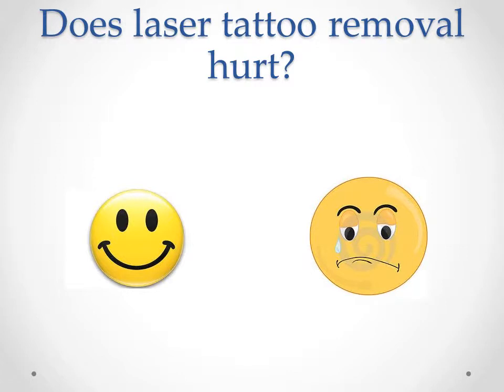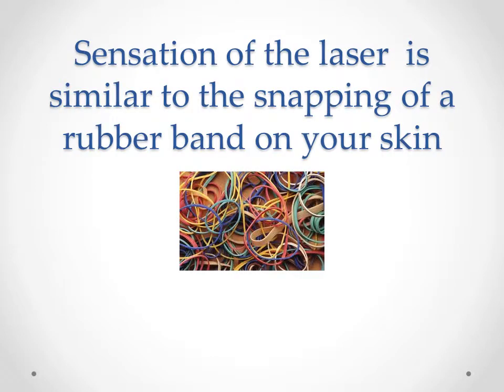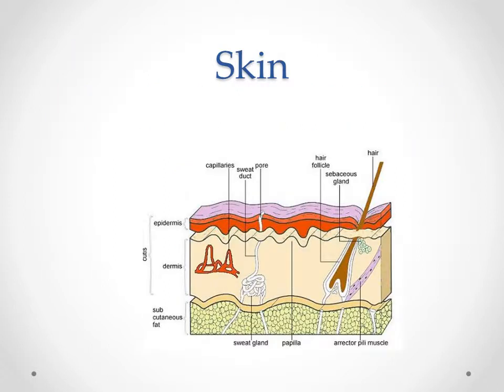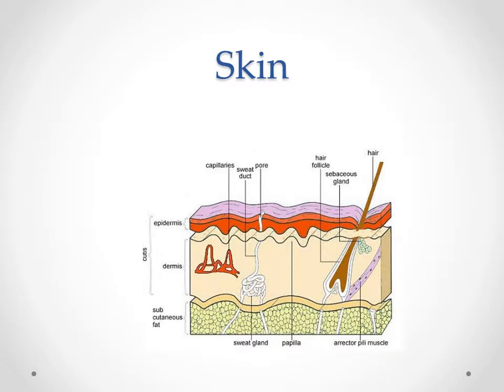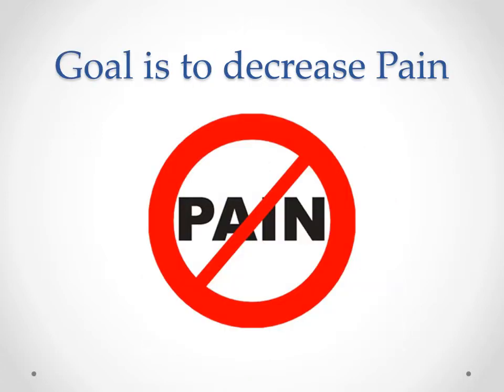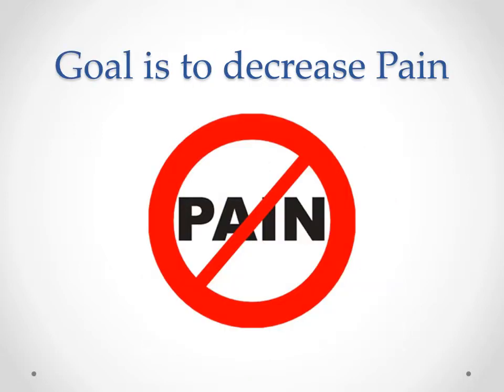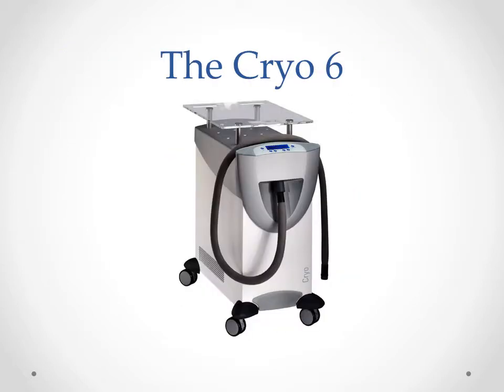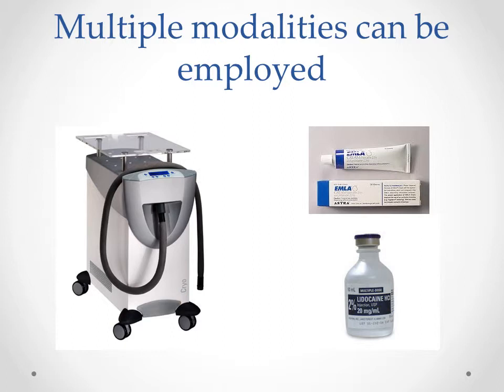Rochester Hills, Michigan: Does Laser Tattoo Removal Hurt?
Michigan Erase the Ink MD talks about potential  discomfort that can be associated with laser tattoo removal.
Erase the Ink MD
Laser Tattoo Specialist in Metro Detroit
3950 South Rochester Hills
Rochester Hills, Michigan 48307